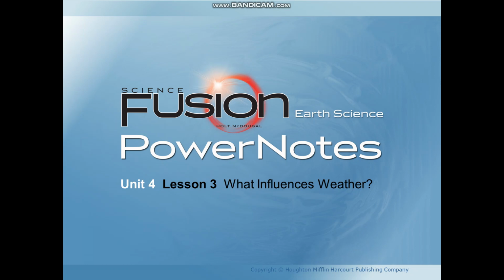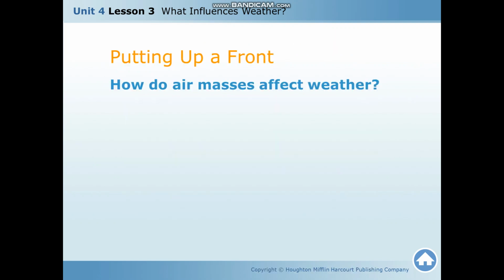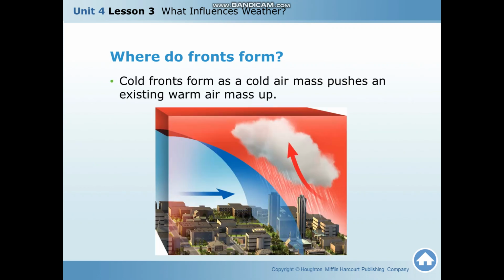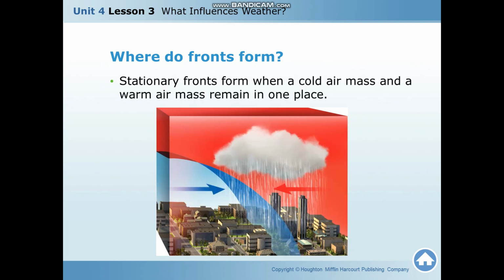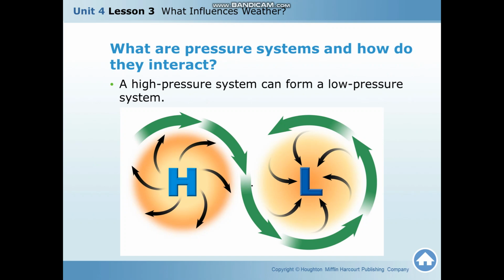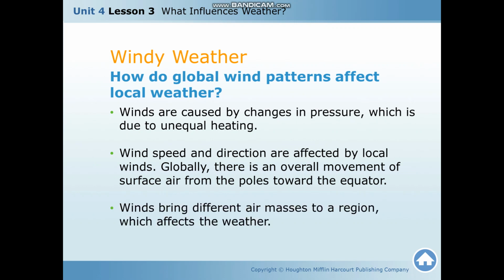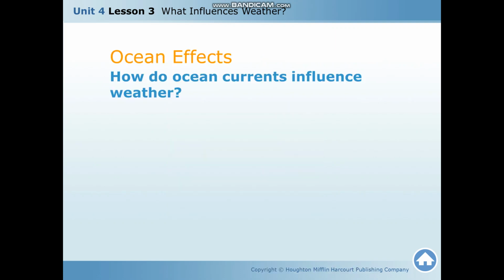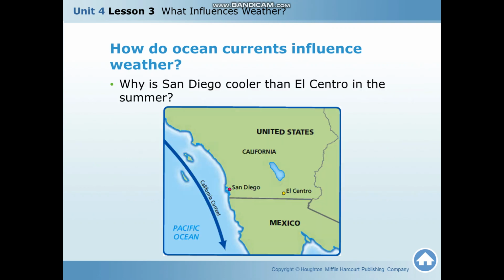What Influences Weather?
Air Mass
Fronts
Air Pressure Systems